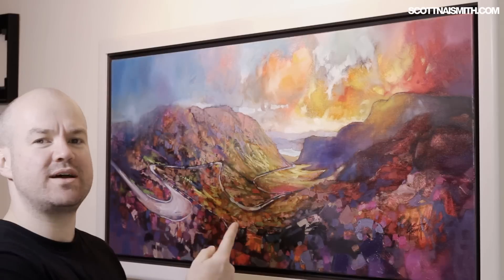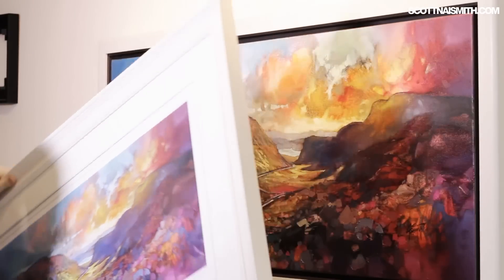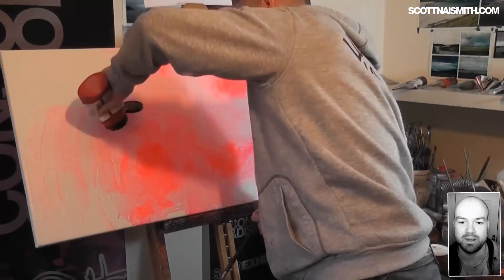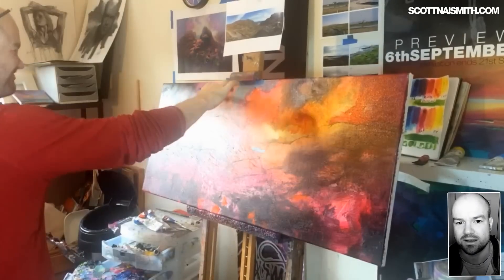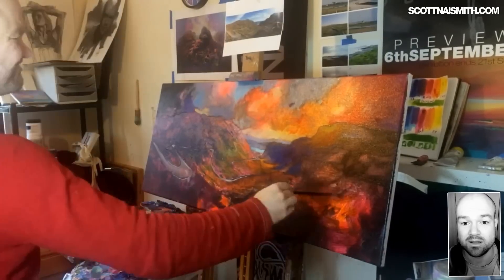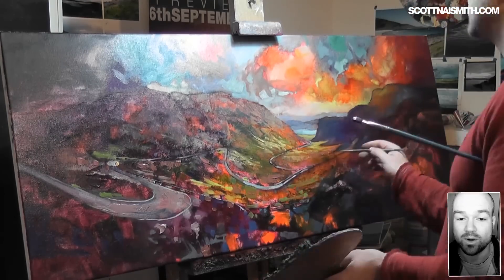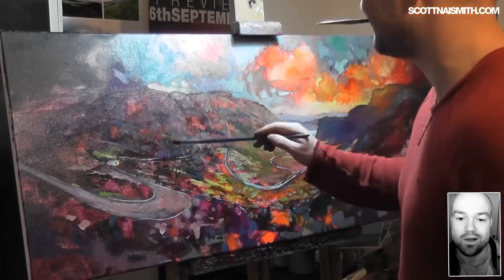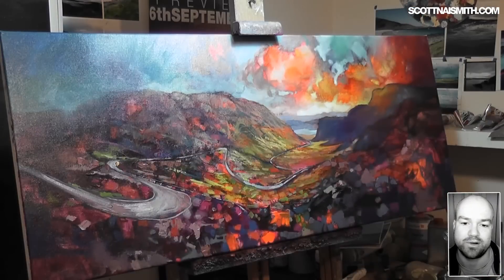Applecross Pass- Bealach Na Ba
Applecross Pass, oil and acrylic on linen 120 x 50cm

A fantastic road near Lochcarron and Torridon. Be sure to have a meal at the Applecross in after the decent on the other side! Great food!
Lookout for my painting of Skye and Raasay from the view at the top (in progress).